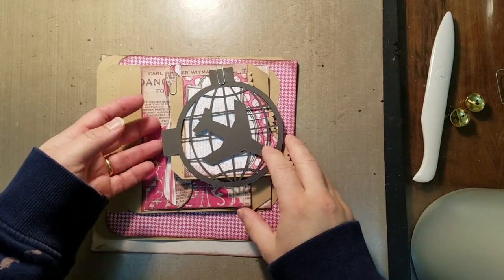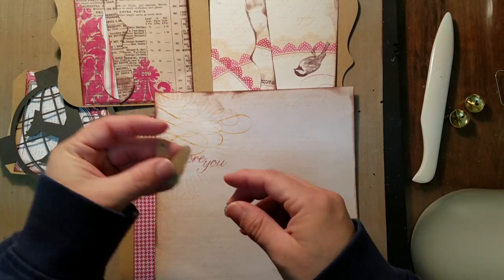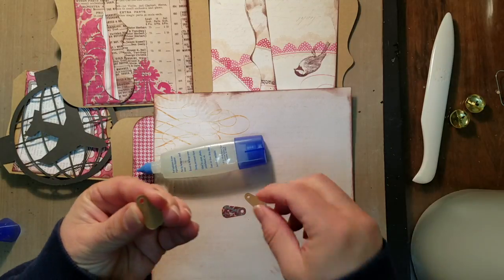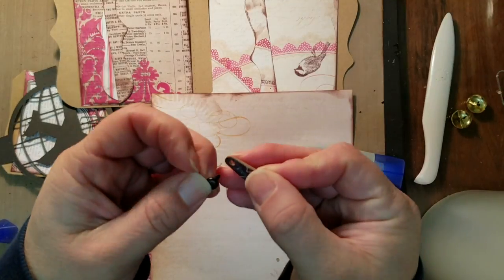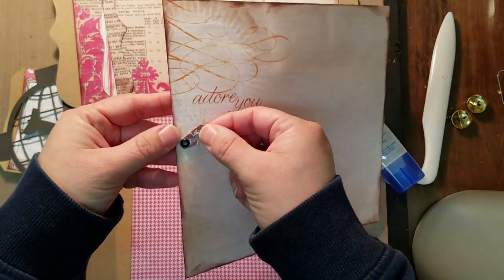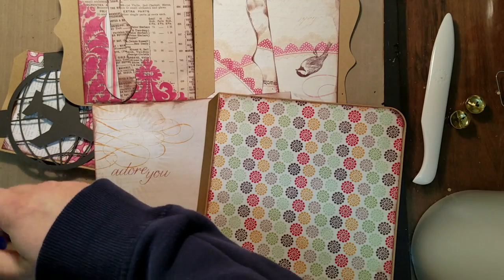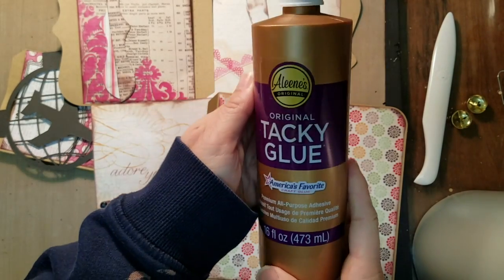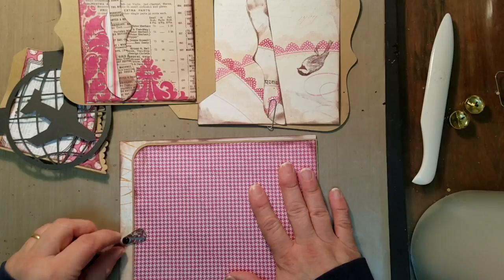MA003-Step 5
Step 5 of MA003 - Travel 8x8 Mini Album Assembly